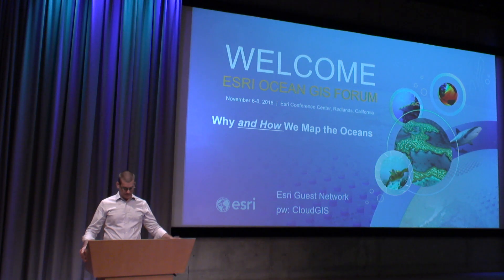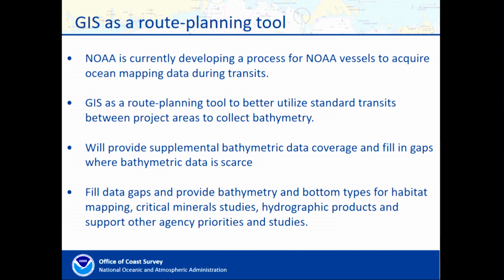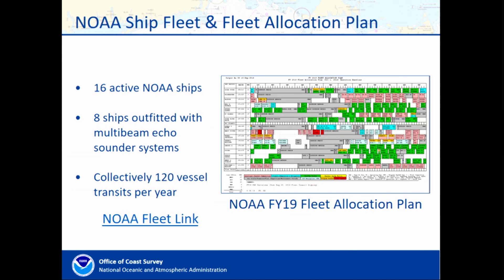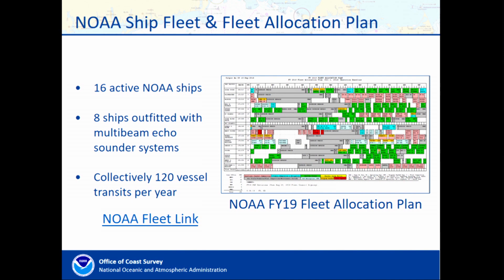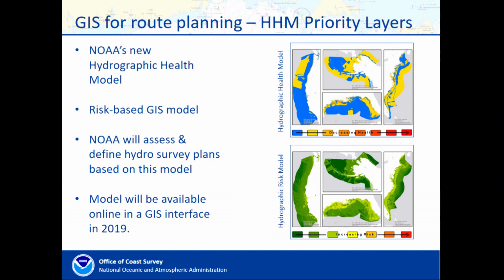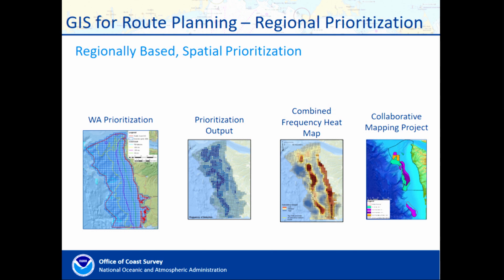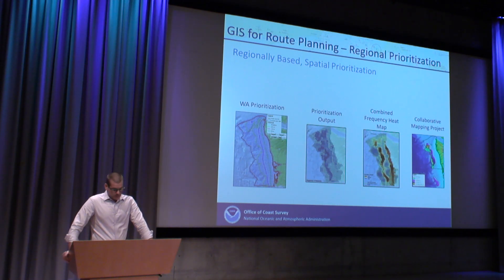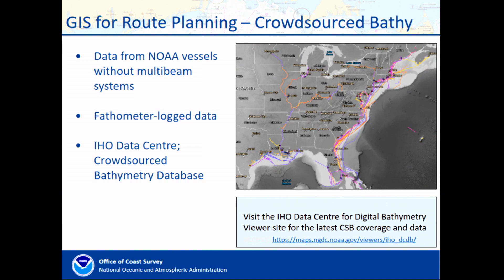Using GIS to Incorporate Transit Surveys into NOAA Mapping Operations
As NOAA pushes out on its ocean mapping goals, one promising effort in work is the development of a process for NOAA’s vessels to acquire ocean mapping data during transits. Using GIS for route planning against priority data layers, NOAA can make better use of standard transits between project areas to collect bathymetry,   along with water column and acoustic backscatter data. Transit route surveys will provide an additional source of seabed mapping data to supplement current bathymetric coverage and fill in gaps where bathymetric data is scarce.  With GIS and layers that indicate bathymetric grid cell data gaps, hydrographic surveying priorities and environmental compliance factors, NOAA can route plan much more effectively to make use of the transits between ports and projects.  Keeping a database of routes taken can make the planning tool smarter, so that the next route can step over to collect a parallel line and avoid recollecting the same track.